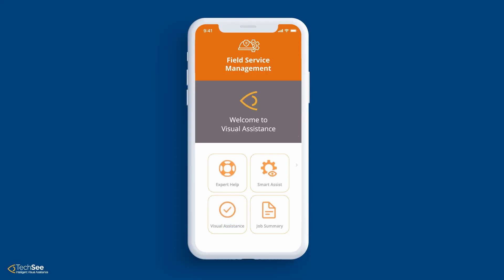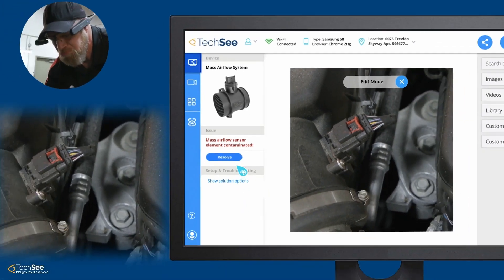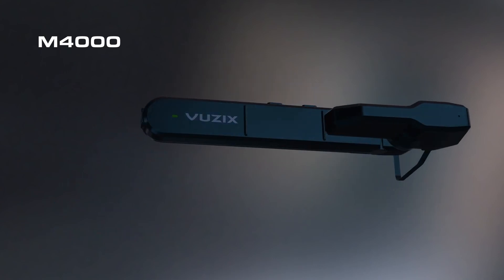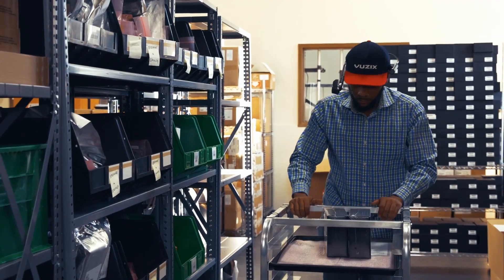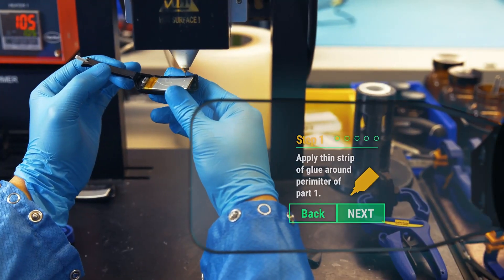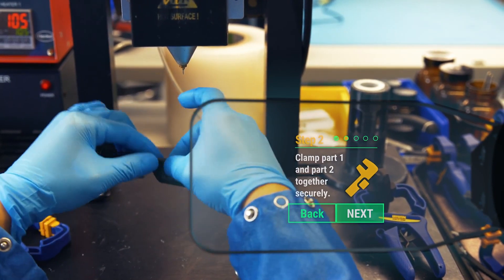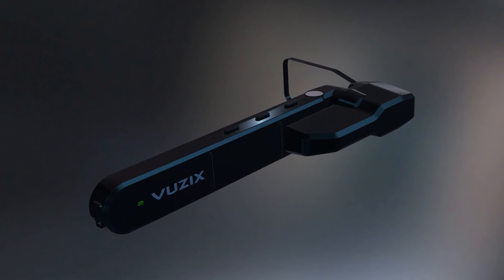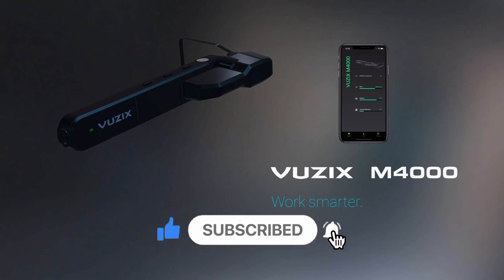Vuzix M4000- The latest See-through AR Smart Glasses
Vuzix, an American supplier of Smart Glasses and augmented reality technology, has officially partnered with TechSee, a visual assistance technology company. These two companies have teamed up in order to deliver a new "remote visual assistance solution" for field service technicians.

The new tool will come in the form of AR and computer vision-equipped eyewear. Vuzix's 'M400' and 'M4000 Smart Glasses' intend to enable on-site service technicians to receive real-time support from remote experts. The intuitive tool simply requires technicians to switch on the Smart Glasses when faced with a difficult problem. In doing so, they will be presented with a step-by-step AR-powered guide, which will overlay their vision with useful icons and information.

According to the company, the technology is capable of recognizing different devices and their specific parts with 98% accuracy. "TechSee's field service solution is a natural fit with our Smart Glasses, so we are very excited to partner with them to offer a unique computer vision-powered solution that can help technicians in both assisted service and self-service modes," said the President and Chief Executive Officer of Vuzix, Paul Travers.

1)This video has no negative impact on the original works (It would actually be positive for them).
2)This video is also for teaching purposes.
3)It is not transformative in nature.